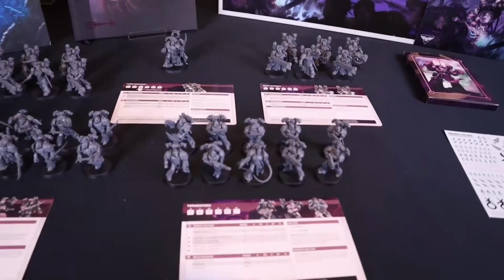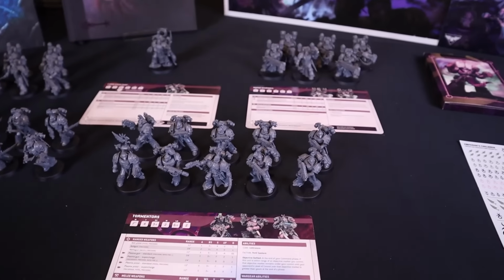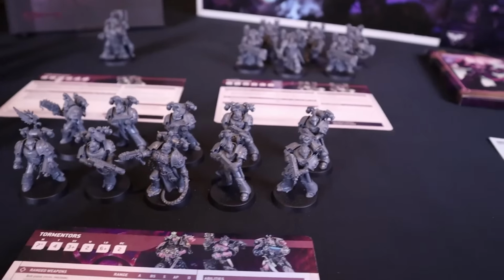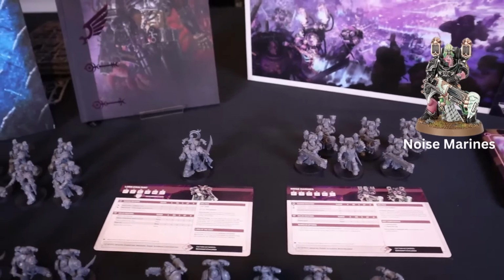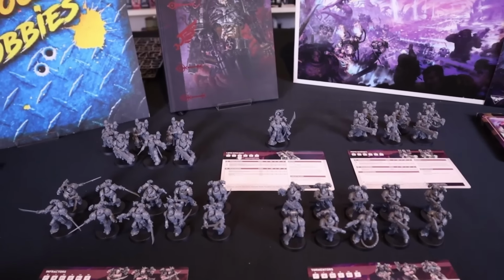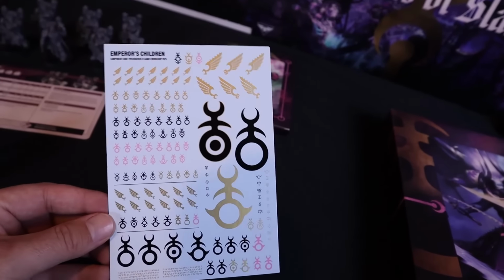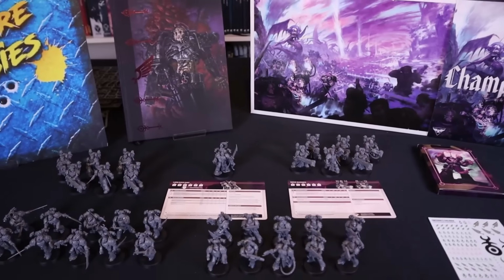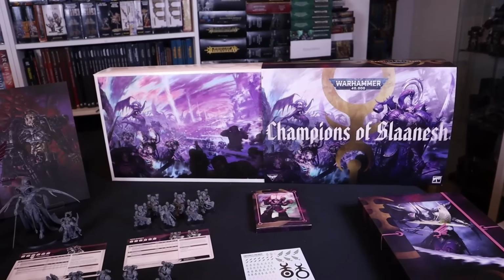Emperor’s Children Champions of Slaanesh Army Set unbox and review!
Today the day we can pre-order the all new Emperor’s Children Champions of Slaanesh Army Set! If you're still on the fence, here's a review of the box contents to hopefully help you make up your mind whether you feel it's for you or not! I talk briefly about the contents of the new Emperor's Children codex too! Stay tuned for some painting guides very soon on all the contents of this box set: all new Noise Marines, Tormentors, Infractors and Lord Exultant, plus 3 different options for a simple Emperor's Children paint schemes!

We've learned not to talk about price in box reviews as everyone has a different budget and it's always subjective!
Emperor’s Children Champions of Slaanesh Army Set kindly sent by @officialwarhammer for review
As always, content creators receive creator copies of products which do not detract from the main supply.

Weathering powder :
My favourite paint racks!
Wet Palettes!